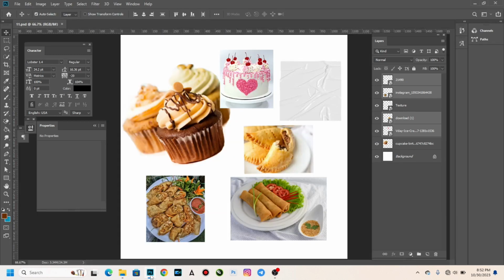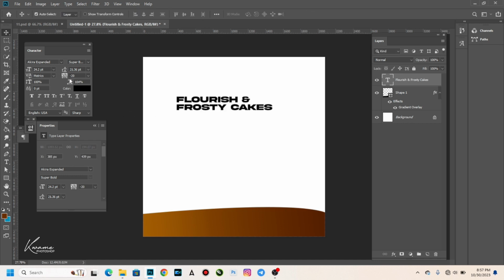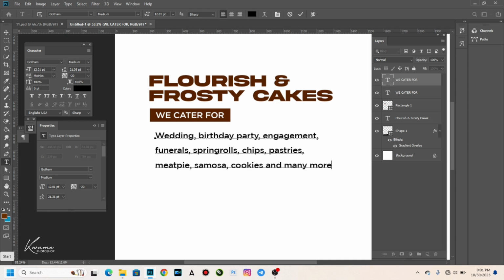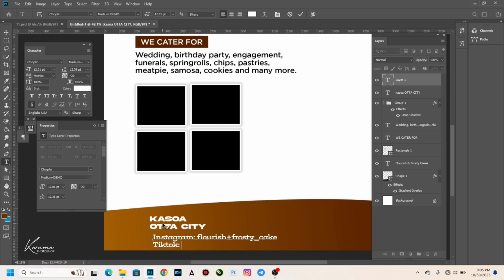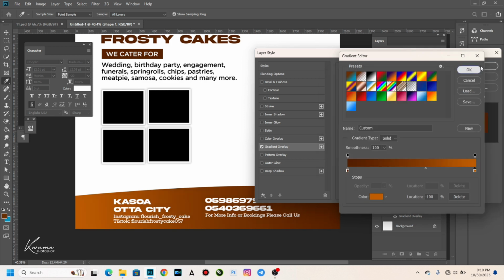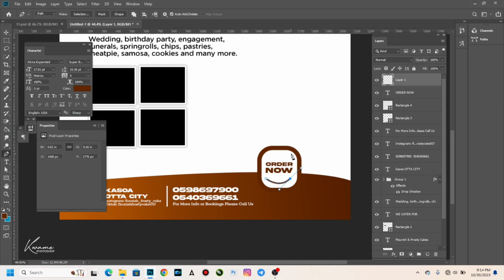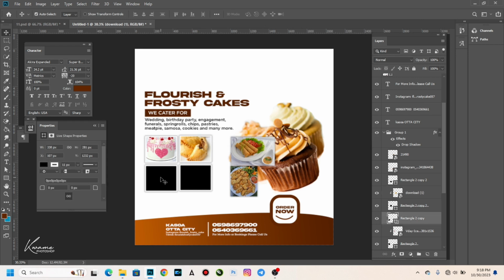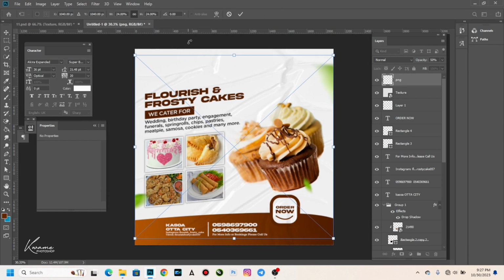Master the Art of Crafting Dynamic Advertising Flyers in Photoshop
Unlock the secrets to creating visually stunning advertising flyers with my comprehensive step-by-step tutorial in Adobe Photoshop. Whether you're a beginner or seasoned designer, this guide will walk you through the process, revealing essential techniques, tools, and tricks to craft attention-grabbing flyers that captivate your audience. From layout design to incorporating captivating visuals and compelling content, learn the ins and outs of Photoshop to elevate your advertising game. Join me as we explore each step, empowering you to unleash your creativity and produce professional-grade flyers that leave a lasting impact. Tune in and transform your designs into powerful marketing tools!"